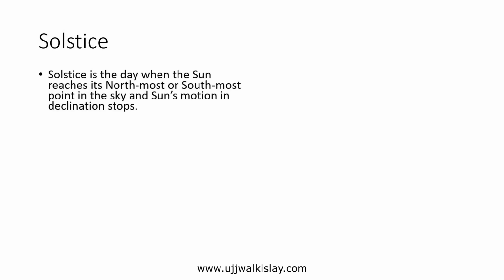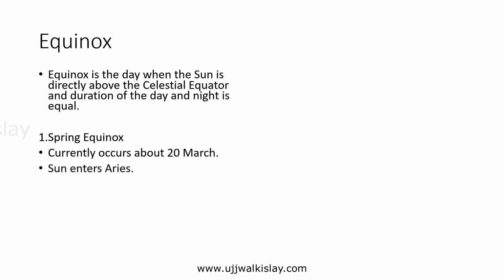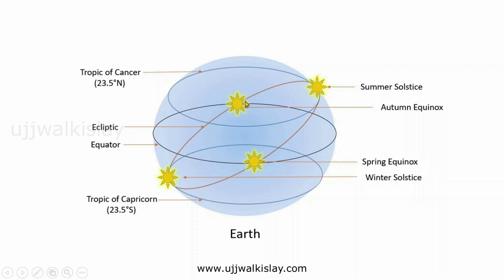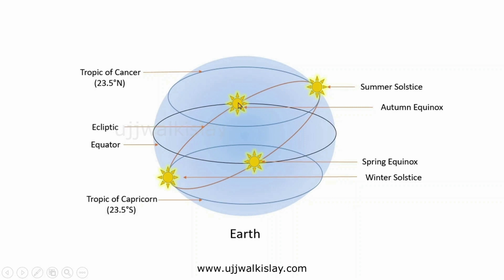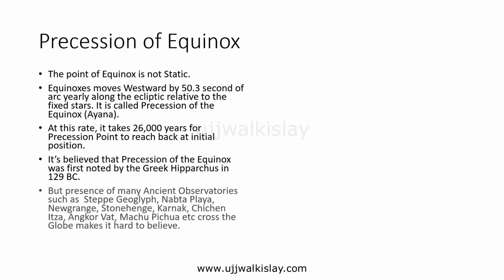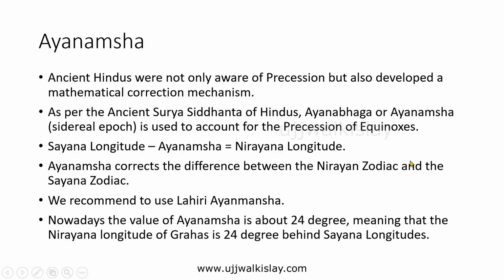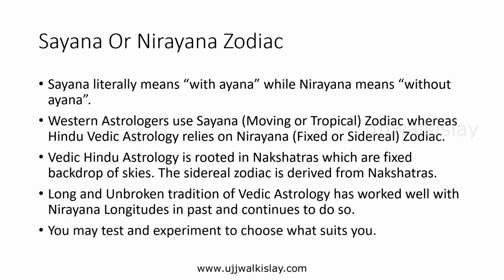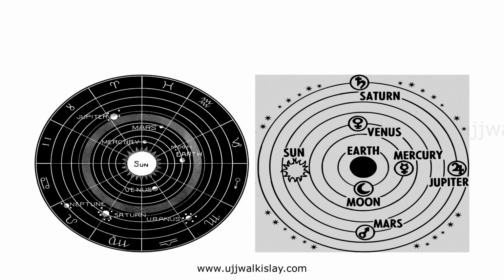Part 3 Solstice, Equinox and Precession of Equinox Astronomy for Vedic Astrology English Course by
Unlock the secrets of the cosmos and embark on a celestial journey like no other with our captivating free course, "Astronomy for Vedic Astrology." Have you ever gazed up at the night sky and wondered about the profound connection between the heavens and your life on Earth? Are you curious about the timeless wisdom that has guided civilizations for centuries through the profound insights of Vedic Astrology? If so, then prepare to be enchanted by the celestial wonders that await you in this enlightening course.

But this is not just another astronomy course; it's a voyage of discovery that merges the ancient wisdom of Vedic Astrology with the modern scientific insights of astronomy. Here, you'll explore the harmonious blend of cosmic rhythms, planetary influences, and the celestial bodies that shape our destinies. Whether you're a seasoned astrologer or a curious novice, our course offers a unique opportunity to expand your knowledge, challenge your beliefs, and inspire your imagination.

Join us on this celestial odyssey where you'll learn to interpret the language of the stars, decode the cosmic messages, and gain a deeper appreciation for the interconnectedness of our universe. As you dive into the fascinating world of celestial bodies, you'll uncover the hidden treasures of Vedic Astrology's roots in the cosmos, discovering how the stars have guided humanity through the ages.

**Module 1: Astronomy and Astrology**
- Understanding the Relationship between Astronomy and Astrology
- The Role of Astronomy in Vedic Astrology

- Introduction to Fundamental Astronomical Concepts
- Building a Strong Astronomical Foundation

**Module 3: Celestial Sphere**
- Exploring the Celestial Sphere and Its Significance in Astrology

**Module 4: Solstice and Equinox**
- Examining Solstices and Equinoxes in Astronomical and Astrological Contexts

**Module 5: Precession of Equinox**
- Understanding the Precession of the Equinox and Its Impact on Astrology

**Module 6: Ayanamsha**
- Delving into Ayanamsha: Its Definition and Role in Astrology

**Module 7: Sayana and Nirayana Zodiac**
- Differentiating Between Sayana and Nirayana Zodiacs in Vedic Astrology

**Module 8: Geocentric and Heliocentric Model**
- Comparative Analysis of Geocentric and Heliocentric Models

**Module 9: Universe and Galaxies**
- An Overview of the Universe and Galaxies from an Astronomical Perspective

**Module 10: Solar System**
- Deep Dive into Our Solar System: Planets, Stars, and Other Celestial Bodies

**Module 11: Planets and Grahas**
- Detailed Study of the Planets (Grahas) in Vedic Astrology

**Module 12: Sun**
- Solar Anatomy and Significance in Vedic Astrology

**Module 13: Mercury**
- The Role of Mercury in Vedic Astrology

**Module 14: Venus**
- The Influence of Venus in Vedic Astrology

**Module 15: Earth**
- Earth's Position in the Solar System and Its Relevance to Astrology

**Module 16: Moon**
- The Moon's Mystical Connection with Astrology

**Module 17: Mars**
- Mars: The Fiery Planet's Impact in Astrology

**Module 18: Jupiter**
- Jupiter's Expansive Influence in Vedic Astrology

**Module 19: Saturn**
- Saturn's Role as the Taskmaster in Astrology

**Module 20: Eclipses**
- Understanding Solar and Lunar Eclipses and Their Astrological Implications

**Module 21: Lunar Nodes**
- Exploration of Rahu and Ketu: The Lunar Nodes in Vedic Astrology

**Module 22: Velocity of Grahas**
- Analyzing the Motion and Speed of Planets (Grahas) in Astrology

**Module 23: Retrogression**
- Unpacking the Concept of Retrogression in Astrology

**Module 24: Combustion**
- The Phenomenon of Planetary Combustion and Its Significance

**Module 25: Zodiac and Zodiac Signs**
- In-Depth Study of Zodiacs and Their Astrological Significance

**Module 26: Houses**
- Understanding Houses in Vedic Astrology: Their Roles and Meanings

**Module 27: Horoscope or Kundali**
- Introduction to the Horoscope or Kundali in Vedic Astrology